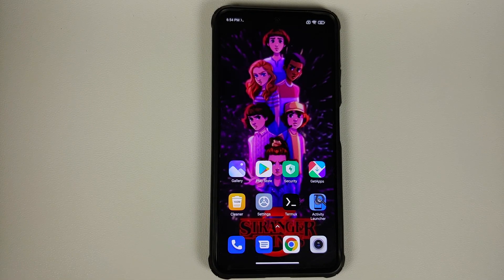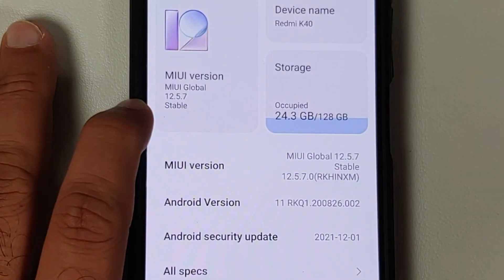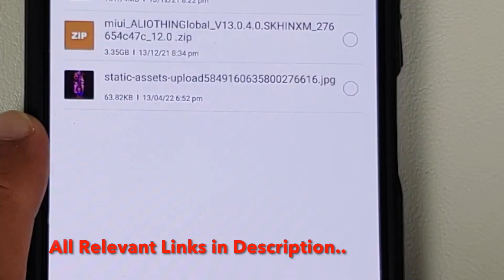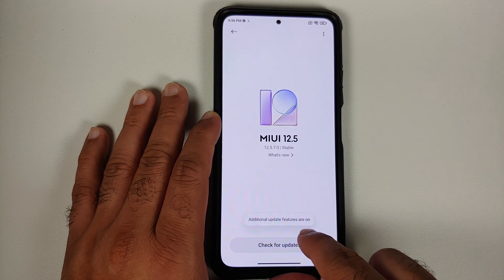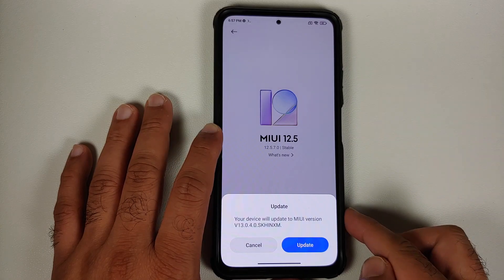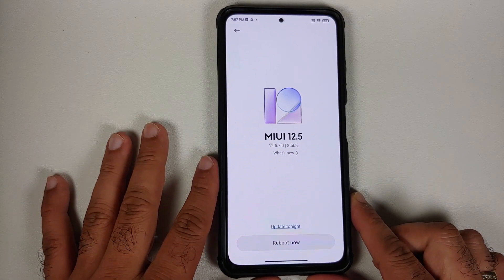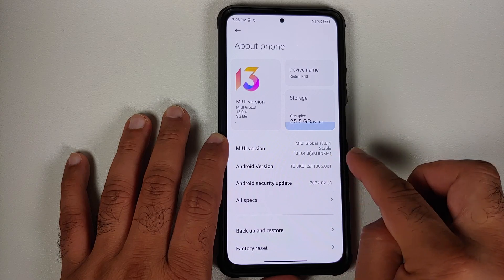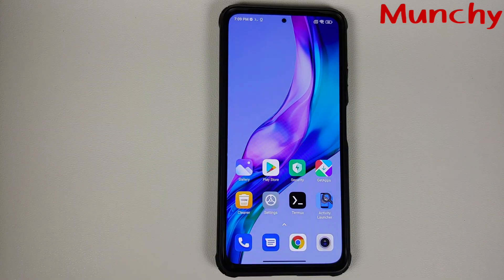Xiaomi Mi 11X | How to Update to Official Miui 13 Android 12 | NO Data Loss | NO Computer | Poco F3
Do you want to learn how to update to official Miui 13 India Stable build based on Android 12 running on the Xiaomi Mi 11X and Xiaomi Poco F3 without any data loss and without a computer? In this detailed video we will show you how to how to update to official Miui 13 India Stable build based on Android 12 running on the Xiaomi Mi 11X and Xiaomi Poco F3 without any data loss and without a computer.

**Poco F3 & Xiaomi Mi 11X Miui 13 Official Stable Android 12 Important Links**

Download Xiaomi Mi 11X Official Miui 13 India Stable Android 12 Recovery Rom

Download Poco F3 Official Miui 13 Global Stable Android 12 Recovery Rom